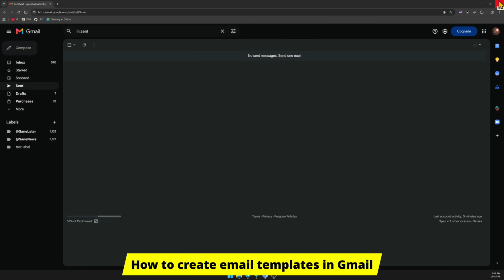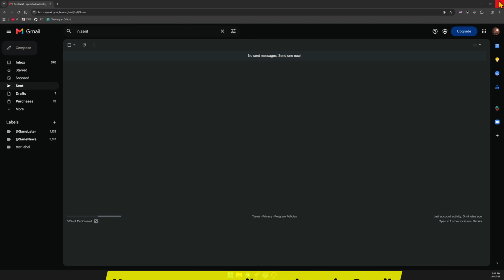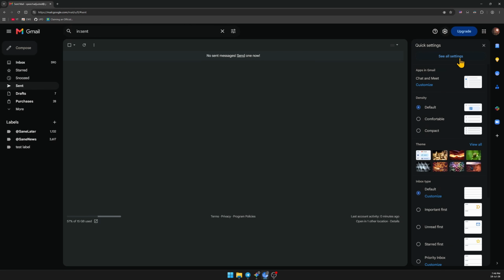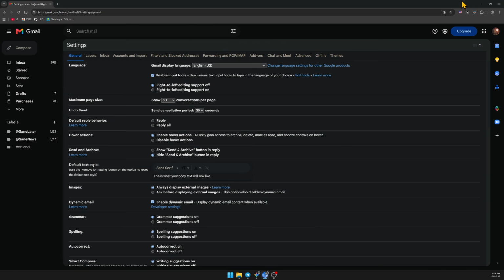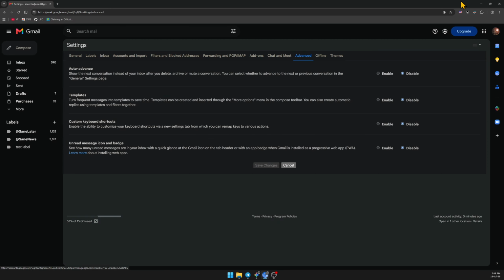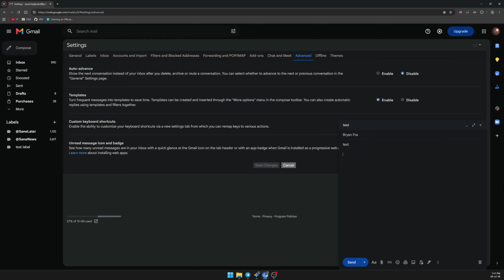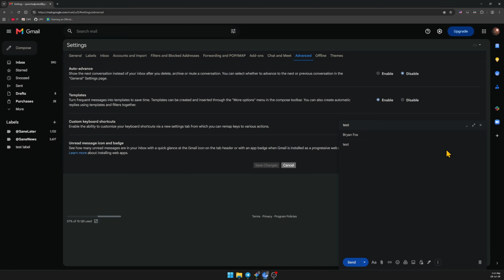How To Create Email Templates in Gmail (Quick and Easy)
Learn how to use Gmail templates to save time on repetitive emails. This step-by-step guide enables the feature on your desktop.

Creating email templates is a simple way to streamline your workflow when sending similar messages repeatedly. Many users do not realize this feature is disabled by default, requiring a quick adjustment in your account settings. This video explains exactly where to find the hidden menu options to activate them effectively.

Once you set up your Gmail email templates, you can insert pre-written text into new messages with just a few clicks. This tutorial covers the entire process of accessing the gear icon, navigating the settings tabs, and saving your first draft. Note that this specific functionality is designed exclusively for desktop use rather than mobile apps.